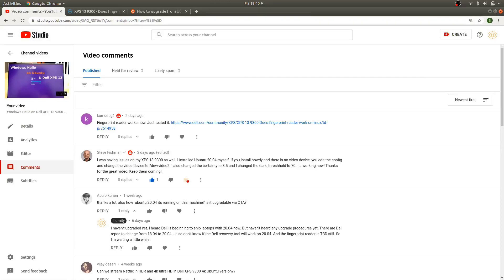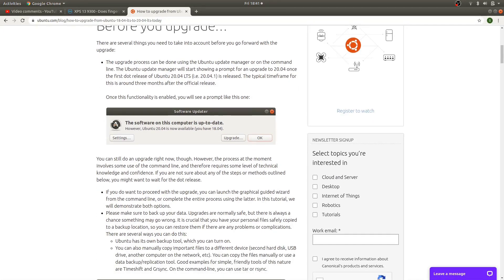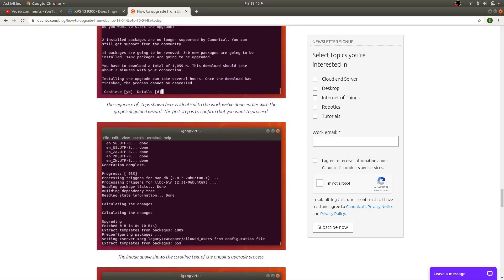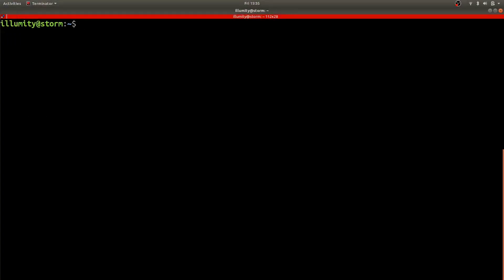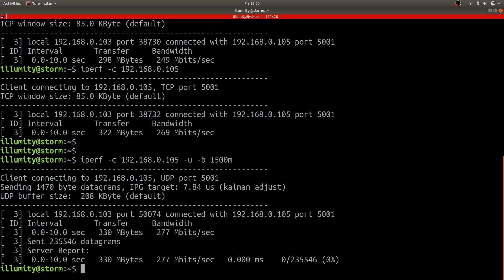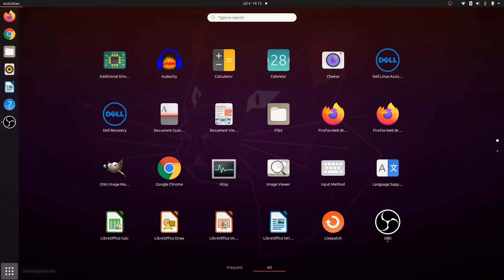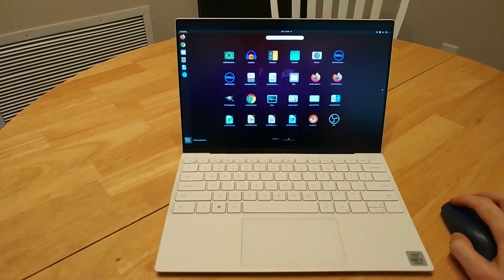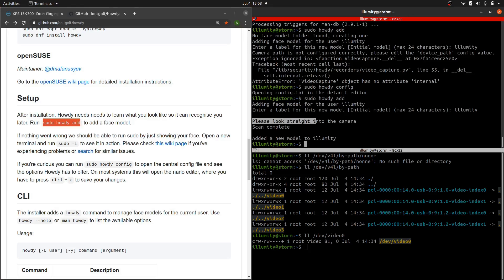Upgrading my Dell XPS 13 9300 to Ubuntu 20.04 | Fingerprint Works!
I upgrade my Dell XPS 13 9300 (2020) from Ubuntu 18.04 to 20.04.

Steps I took:

# Plug in laptop.
# Backup data.

# Edit /etc/update-manager/release-upgrades.
# Change "Prompt=never" to "Prompt=lts".

sudo do-release-upgrade -d
# Type 'y' each time it prompts to continue.

# 20.04 is now installed. Time to add the Dell repos. Unfortunately I can't use angle brackets in YouTube, but just follow the steps outlined by DanielNTX in the dell link above.

# After installing Howdy, fix the configuration by changing /dev/v4l/by-path/none to /dev/video0.
sudo howdy config

# Create face model
sudo howdy add

# Setup fingerprint reader by going to Settings, then Users. Select your user. Under Authentication & Login you should see Fingerprint Login Disabled. Click on that to Enable and follow the steps to setup.